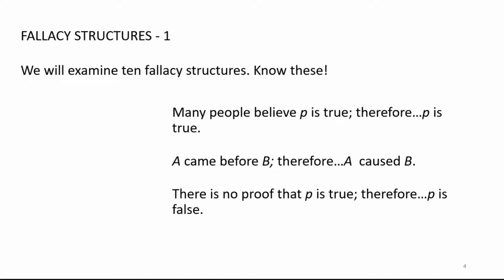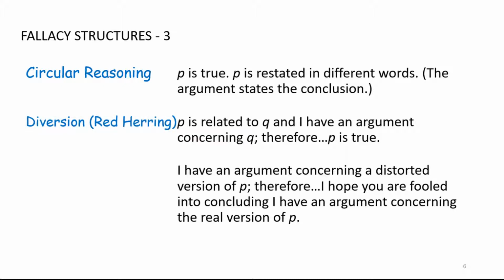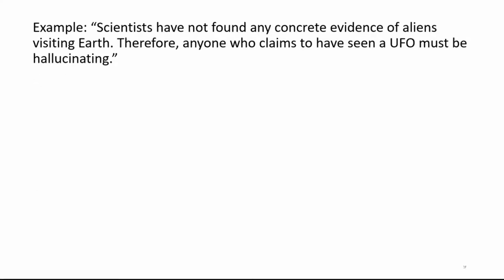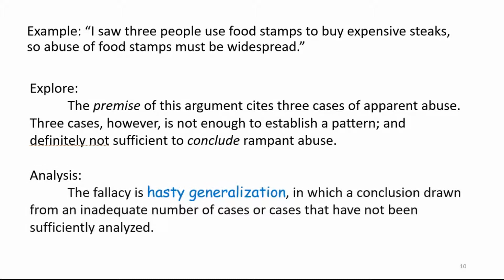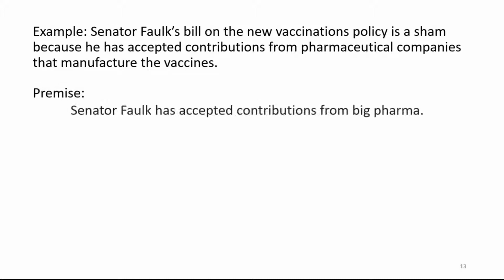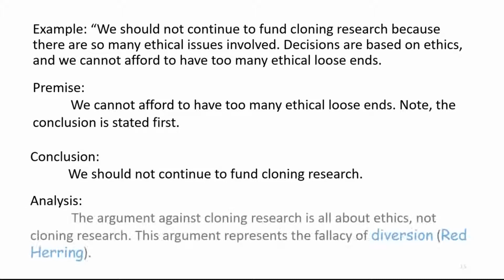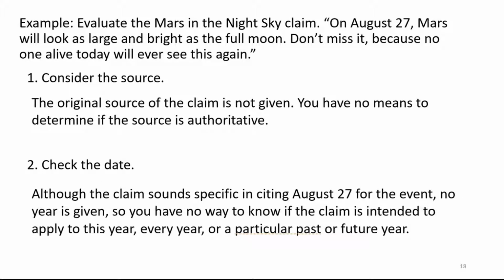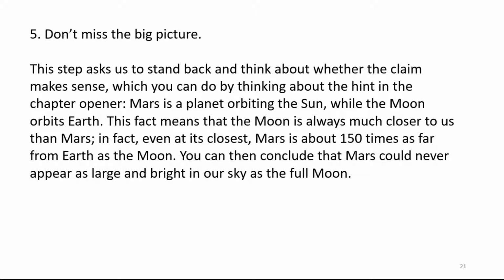Lesson 1 Living in the Media Age